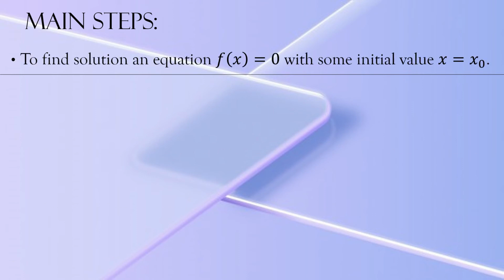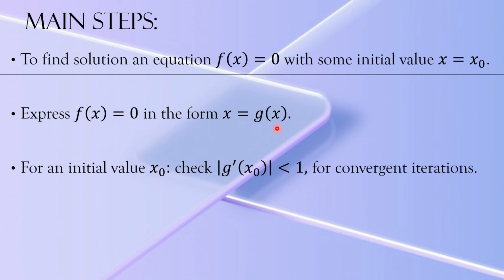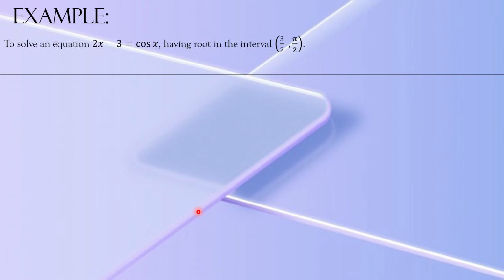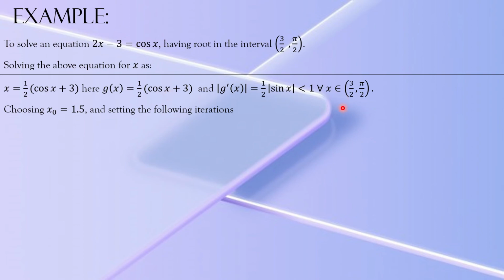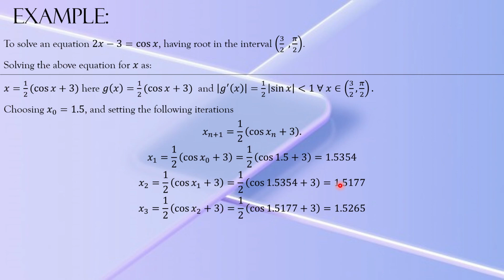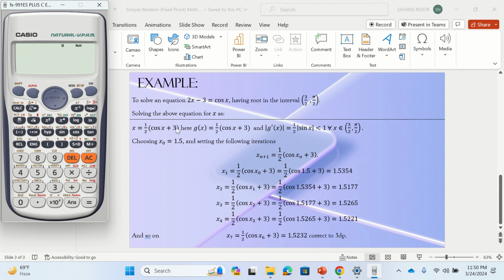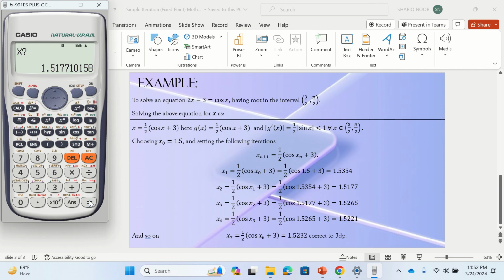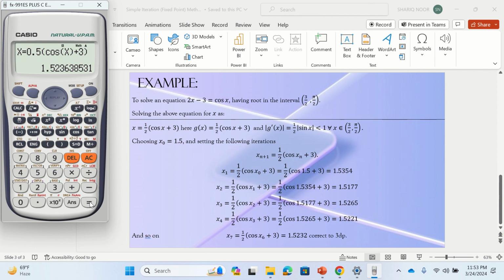Fixed point method by using calculator (repeated)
In this video, I will the main steps of fixed point method and its implementation in calculator